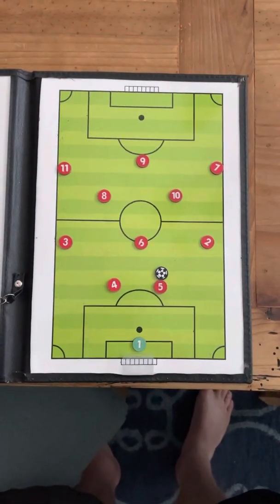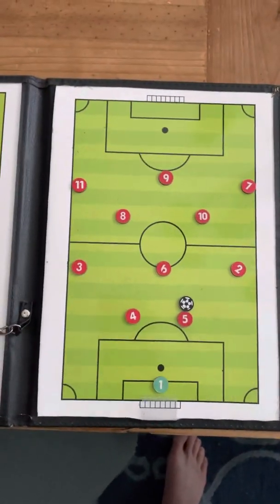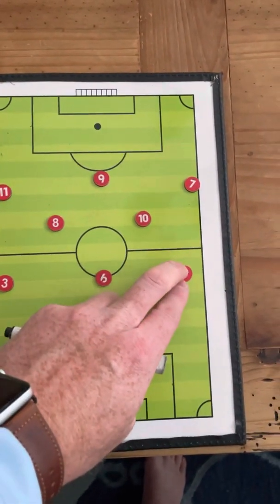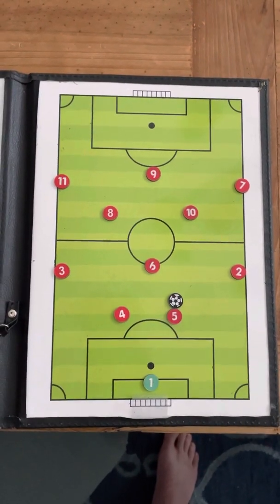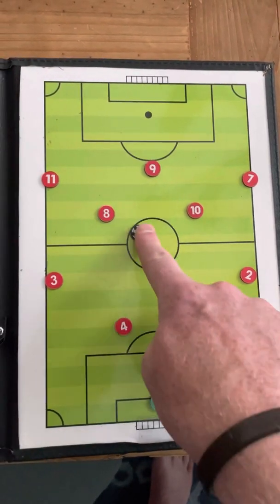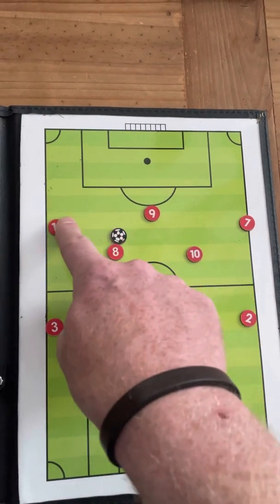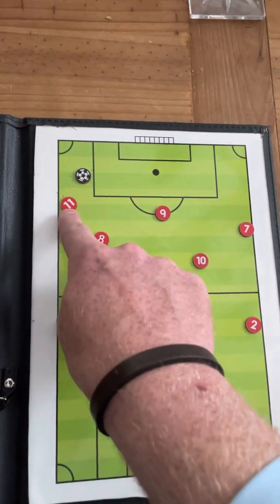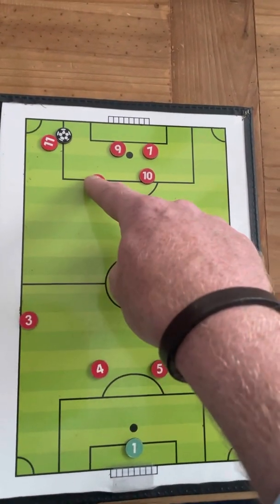4-3-3: Basic Positional & Attacking Principles